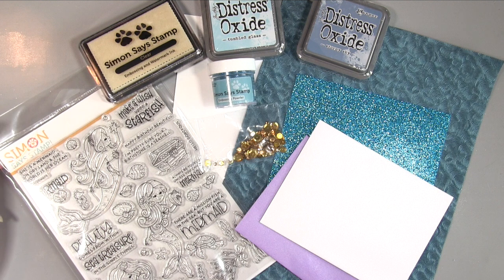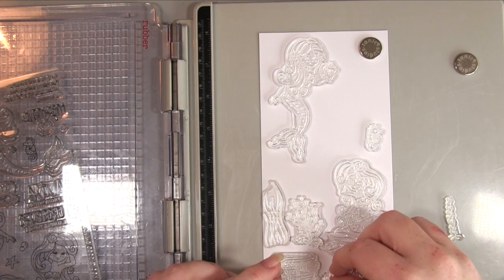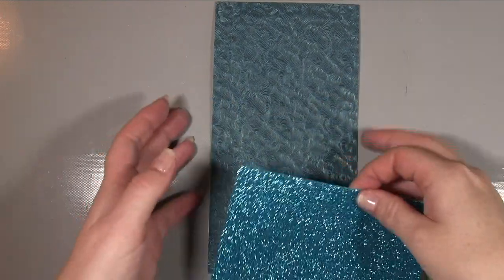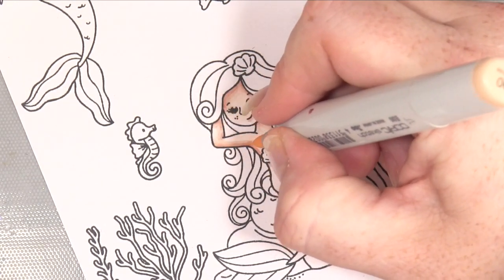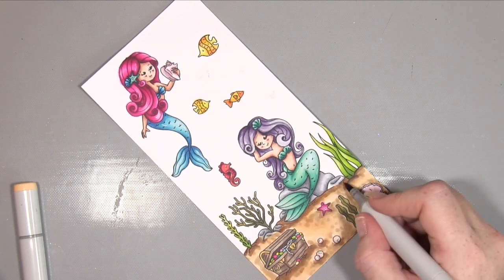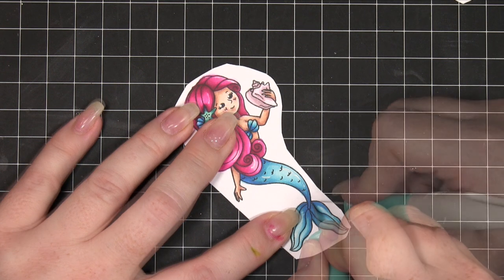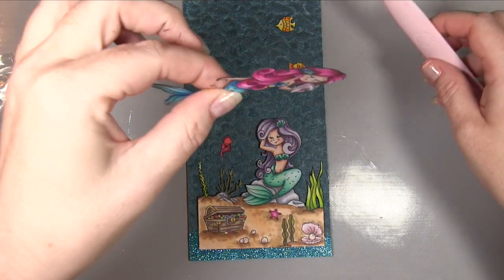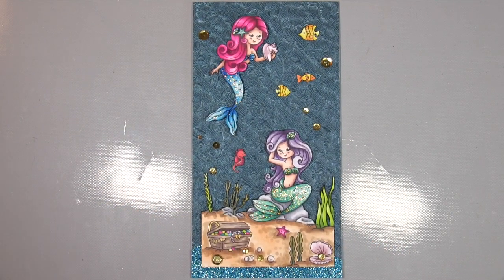Simon Says Stamp Monthly Kit Series - Sept 18 Sea Treasure - Mermaid Dreams Card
This video is the second featuring SSS Monthly Kit Series - Sept 18 Sea Treasure - Mermaid Card***MORE***

● ●SUPPLIES● ●
Please see blog post (link above) for a complete list of products used.